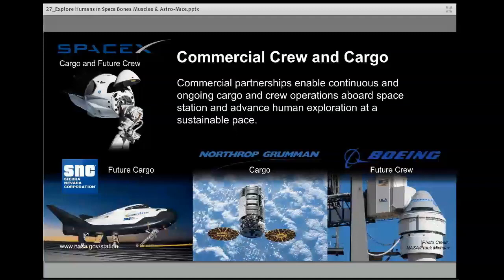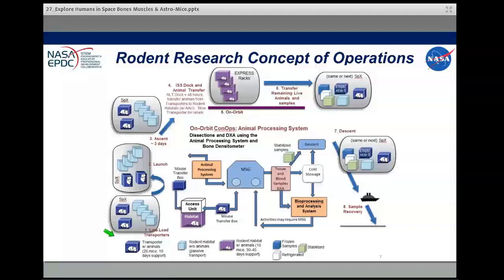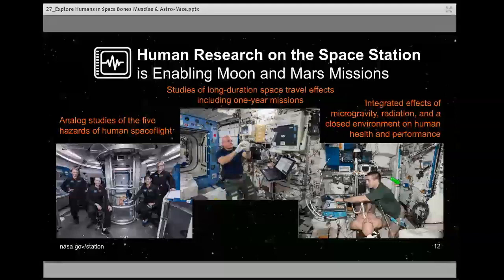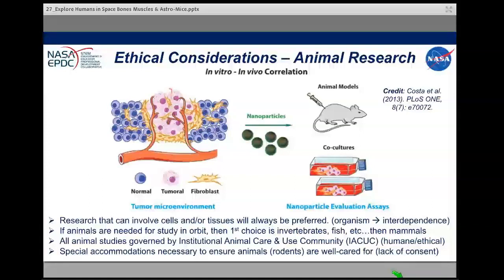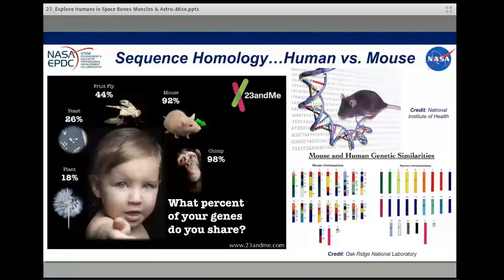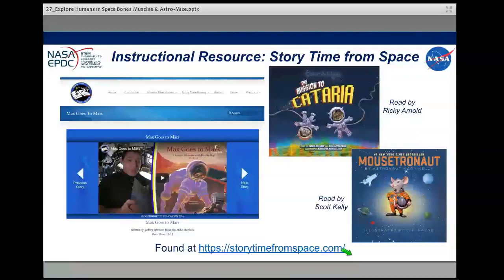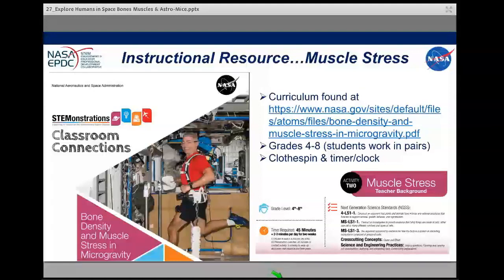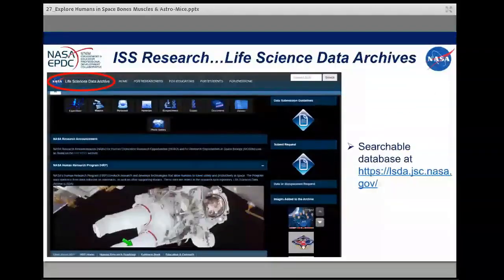Explore Humans in Space: Bones, Muscles & Astro Mice Webinar